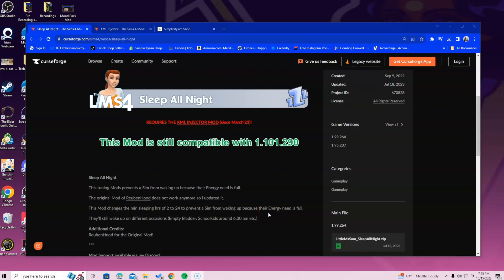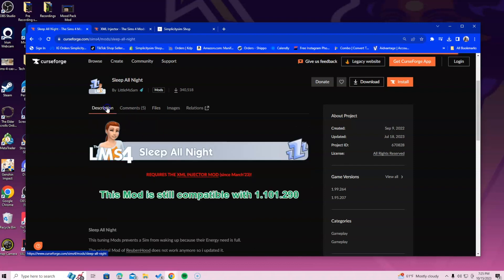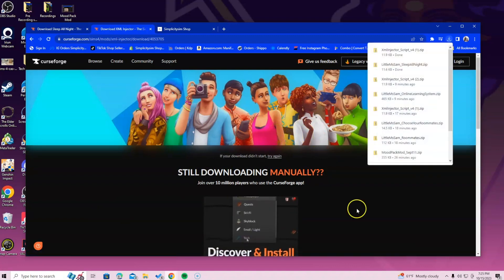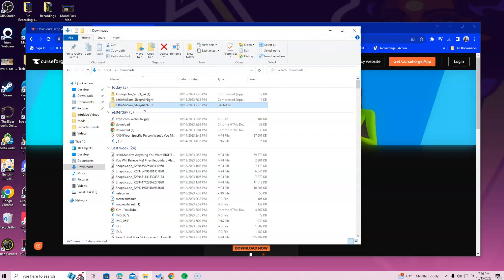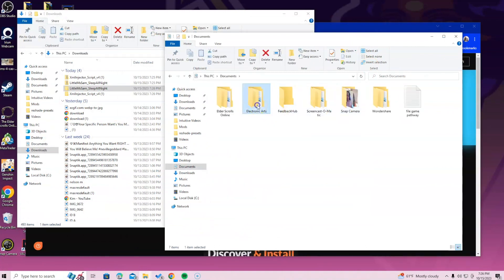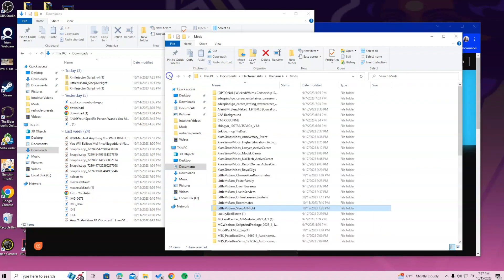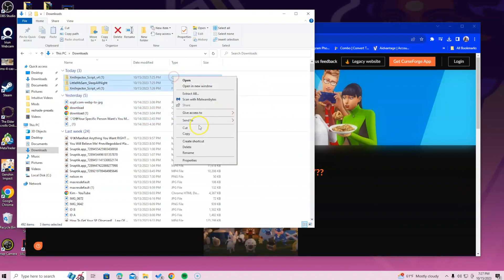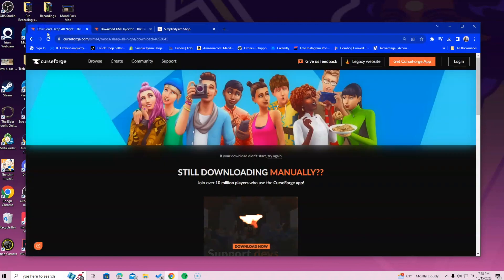How To Install Sleep All Night Mod For Sims 4 | 2023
Hi Simmers,
In this video I am going over how to download and install the sleep all night mod for sims 4.